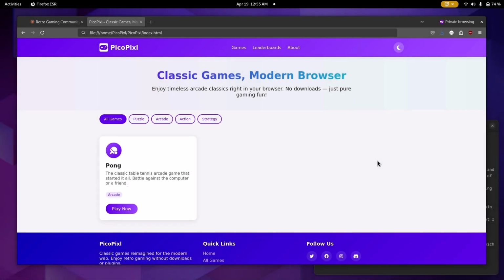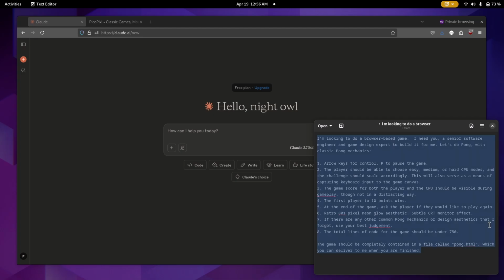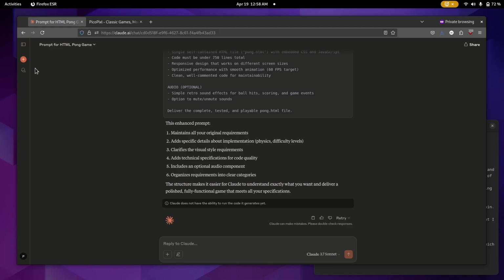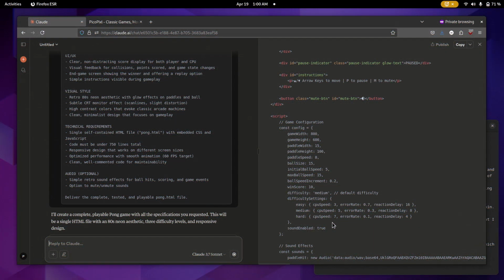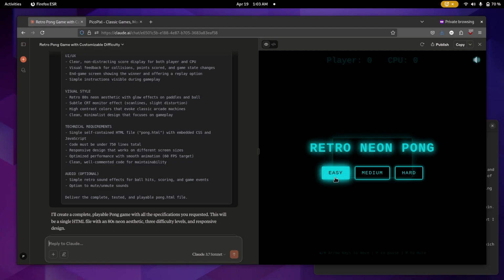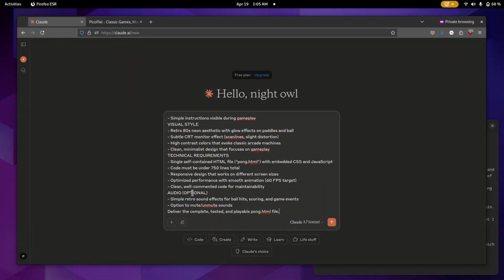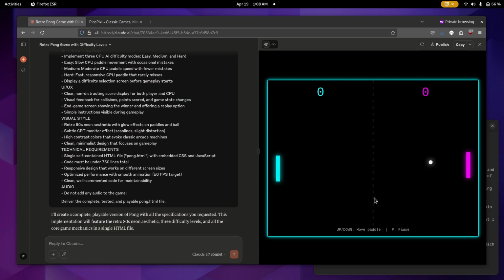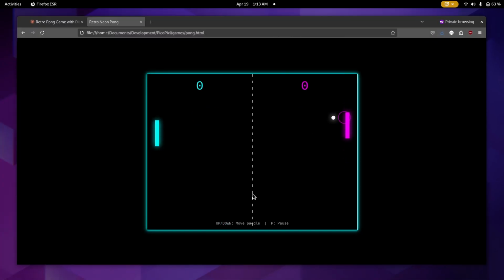Coding Classic Pong in One Take! AI-Powered Game Dev from Scratch 🎾🤖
Welcome back to our Vibe-Coding series! After launching our retro gaming hub, it's time to build our first playable classic—Pong! In this action-packed episode, watch as we:

🎮 Define the core mechanics of our Pong recreation in plain English
🧠 Transform those requirements into a complete game with AI assistance from claude.ai
⚡ Add responsive controls, collision physics, and scoring without writing complex algorithms
🚀 Test and refine our creation until it's arcade-perfect and ready to play!

No game development experience needed! See how "vibe-coding" lets anyone bring classic games to life using natural language instructions and AI collaboration. Perfect for hobbyists, creative coders, and retro gaming enthusiasts who want to build without getting lost in technical details.

💬 Join the conversation: What game mechanic would you like to see explained in a future episode?

🦣 Follow our development journey: mstdn.social/@picopixl